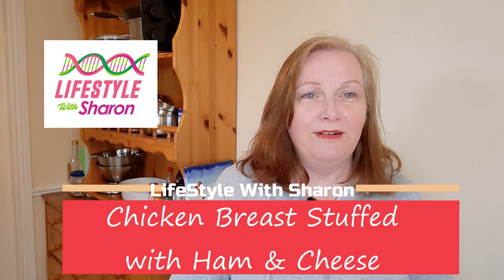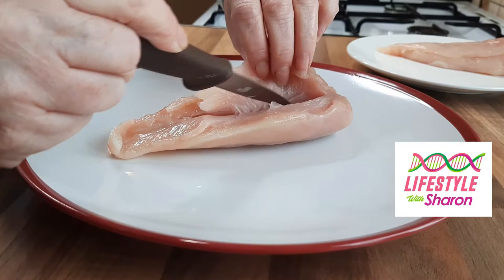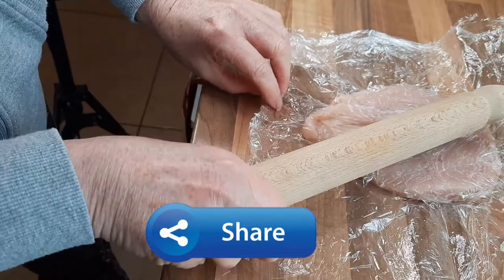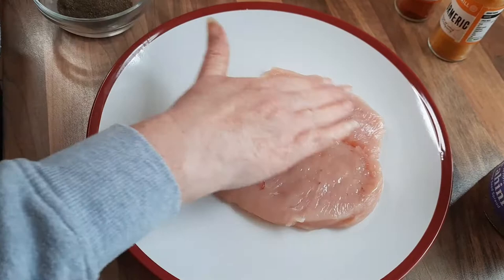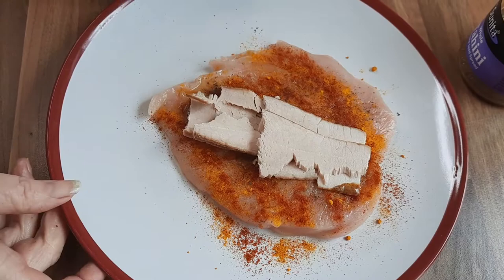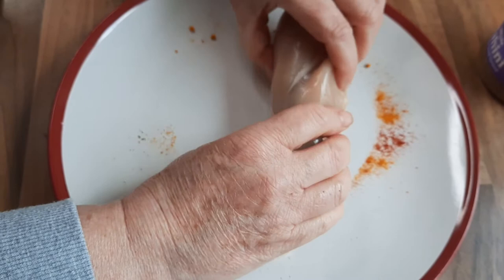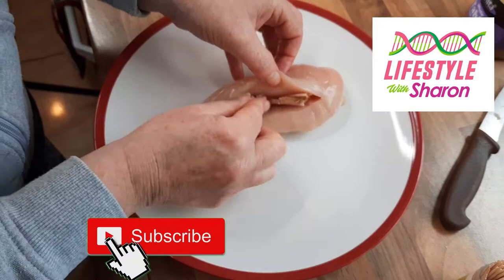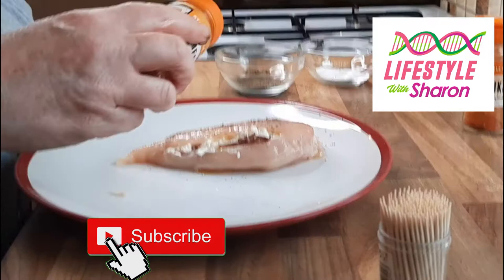chicken breast stuffed with ham | Stuffed Chicken Breast with Ham & Cheese | CHICKEN RECIPE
Learn how to make and cook a suculant chicken breast stuffed with fillings that you will love. This is a wonderful delicious recipe. Get cooking this and enjoy. Tasty and simple to make.